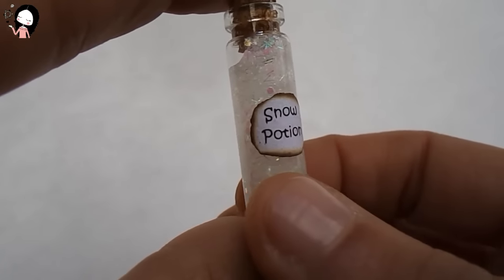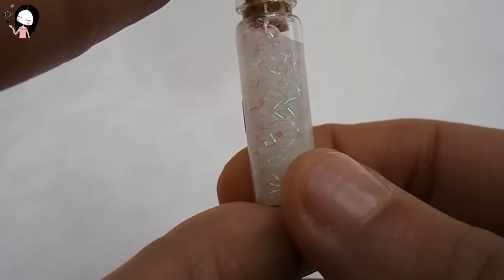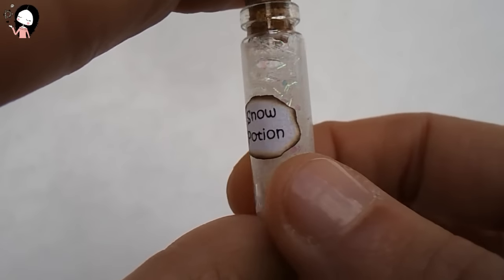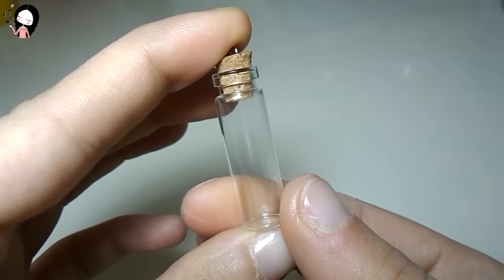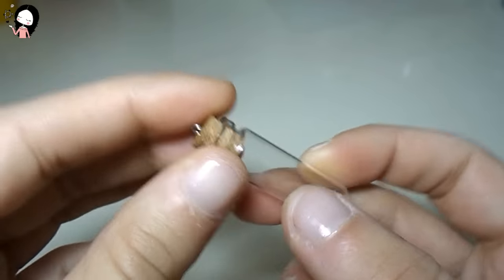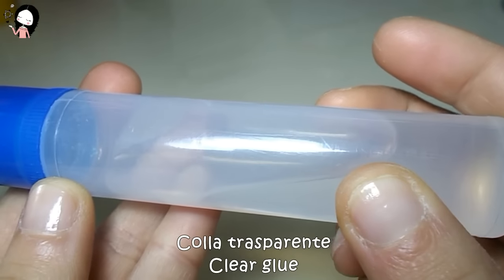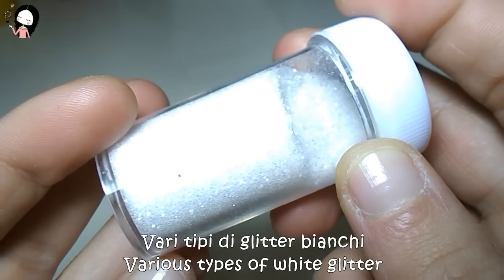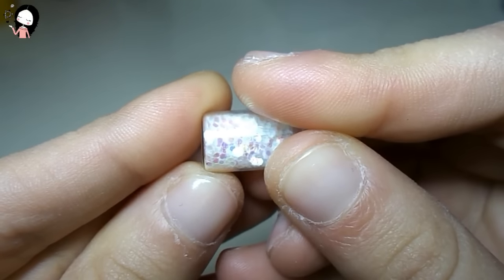DIY Snow Potion ❄ Bottle Charm TUTORIAL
Ciao! La neve è arrivata anche qui in Calabria… e perciò non poteva non arrivare anche una bottiglietta perfetta per l’occasione! ❄
Il tappo che vedete non è di quelli che faccio io, è un tappo in sughero già munito di gancetto. Ma per fare quelli in finto sughero, utilizzando la pasta polimerica, ecco qui il link:

Hello! The snow has arrived here in Calabria, too… and so could not miss a bottle charm perfect for this occasion! ❄
The cap that you see is not one that I made, it is a real cork. But if you want to make your false corks using polymer clay, here is the link:
And with this video you can make your labels:
xoxo, Giada ʕ•ᴥ•ʔ･゜ﾟ･*♥

Non perdere questi video!  ~ Don't miss these!
ღ Stoppini Fai da Te per Candele / DIY Homemade Candle Wicks
ღ DIY Shabby Chic Headband / Cerchietto per Capelli Fai da Te

ღ Watch ALL my bottle charm videos… and make your own!! ~ Guarda e crea TUTTE le mie bottigliette!!

✧ Usa l’hashtag fairyfashionart sui social per condividere le tue creazioni tratte dai miei tutorial(s)! Sarò felicissima di vederle! ✧

Qui puoi trovare tutti i miei tutorial di creazioni fatte con perline / A lot of tutorial for beaded creations!

Watch a lot of sweet creations!! ~ Guarda e crea tantissime dolci creazioni!!

If you like Kawaii creations click here!! ~ Se ti piacciono le creazioni Kawaii clicca qui!!